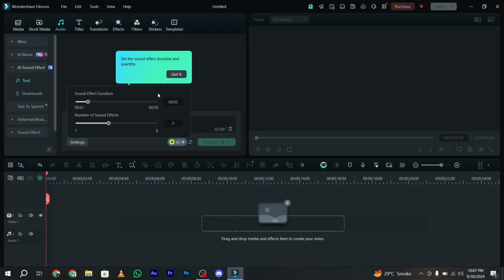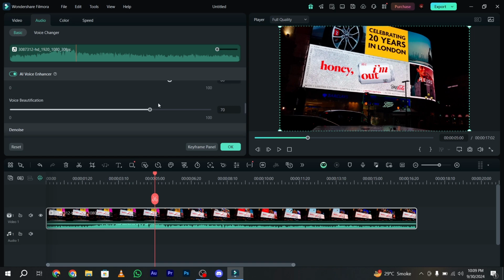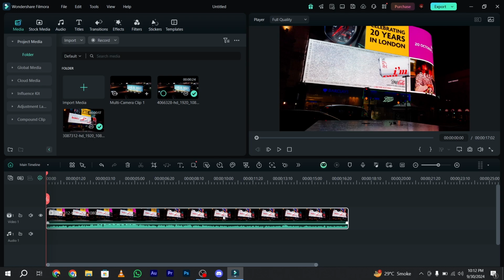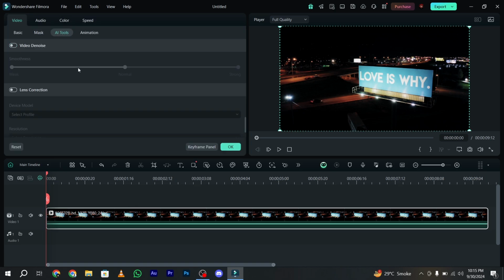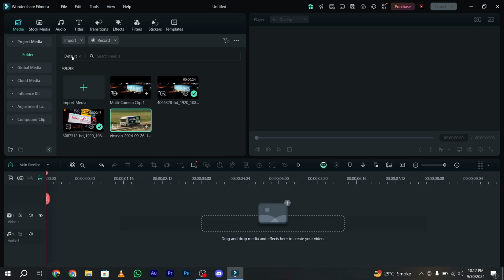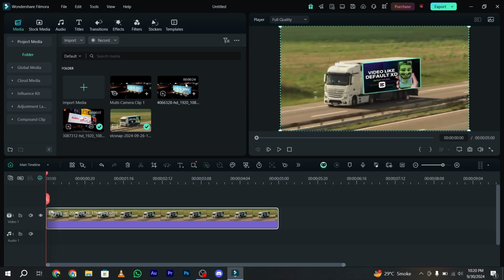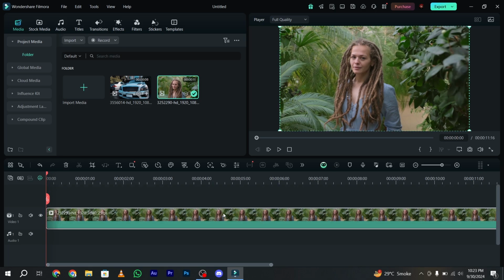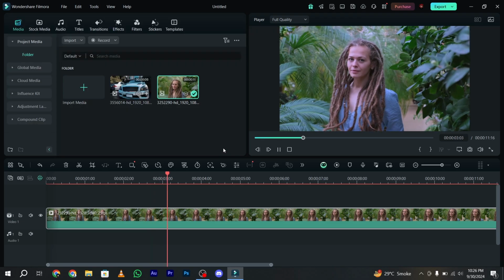FILMORA 14 IS HERE | ALL NEW FEATURES OVERVIEW | FILMORA 14 EDIT WITH AI..!!!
In this video lesson, we discovered filmora 14 new exciting features. This major upgrade comes with many new AI Features like Planner Tracking, Multicam editing & More.

My name is Syed Ali Hamza, and I am a seasoned Video Editing Trainer and blogger with 9+ years of experience. I've started this training for anyone who wants to learn Video Editing, Visual Effects, and more for FREE professionally.